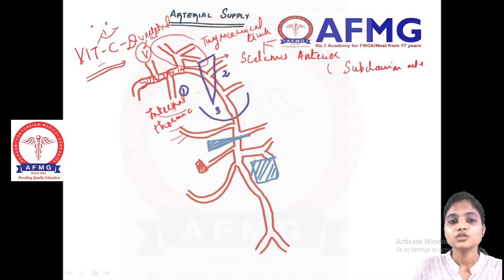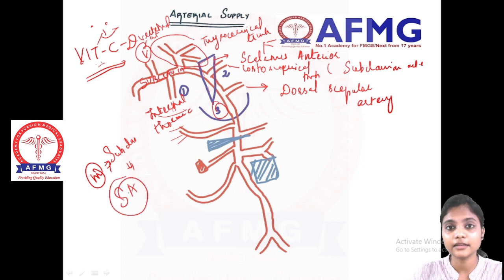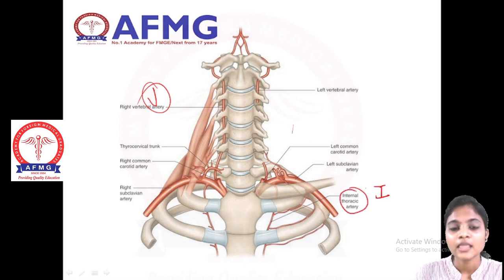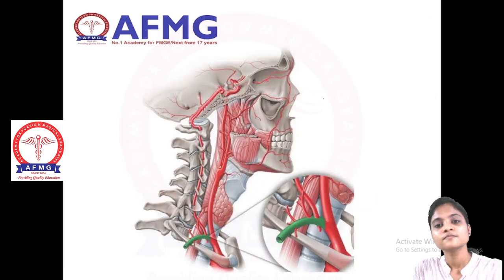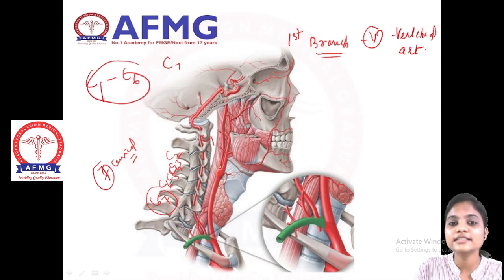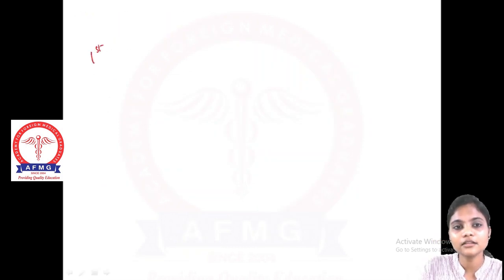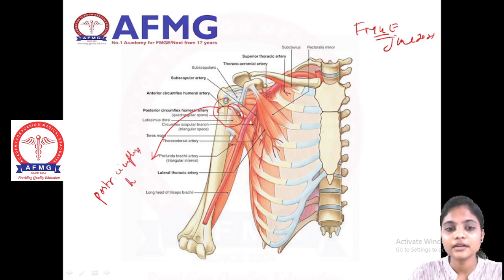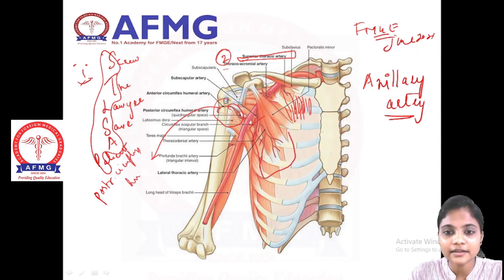FMGE Anatomy frequently asked topic / AFMG for FMGE/next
17 Years of Excellence

(Near Green Park Metro Station Gate No. 2), New Delhi